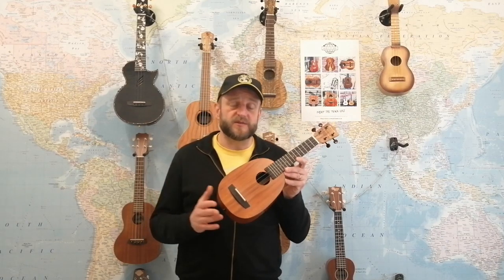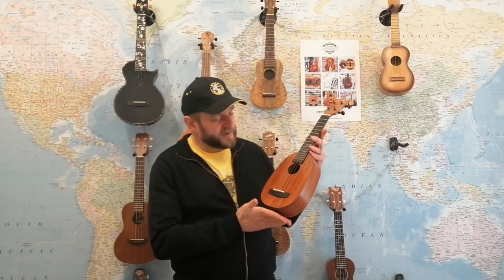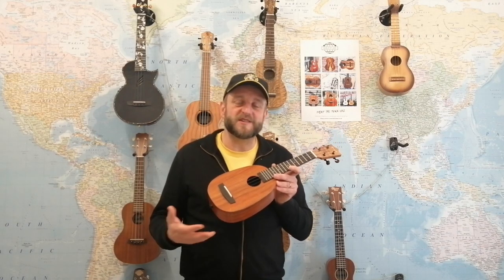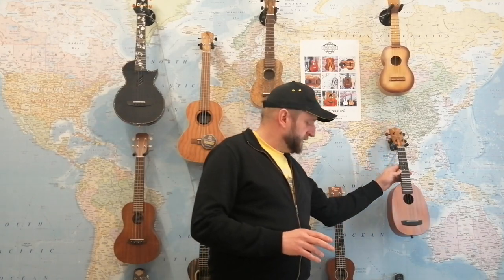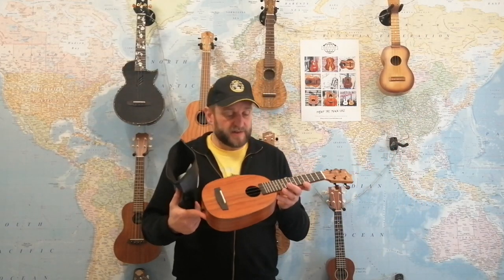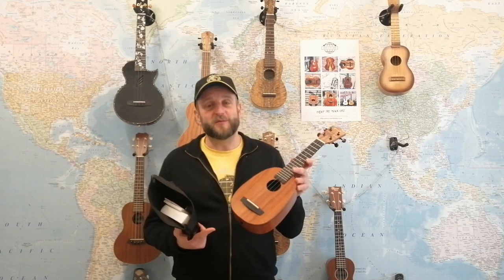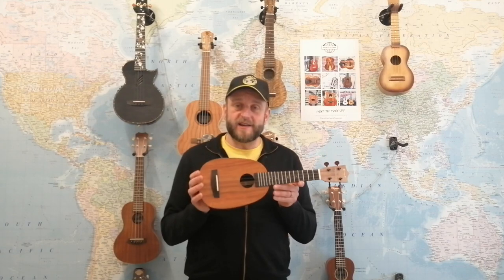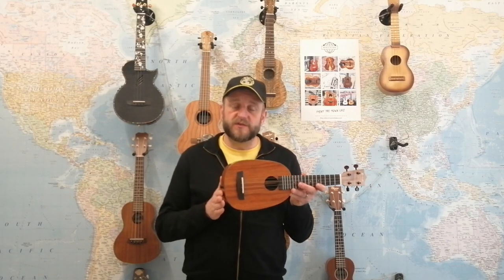Enya EUP X1 Pineapple Soprano Ukulele Demo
An honest, hype-free review and sound sample of the Enya EUP-X1 pineapple soprano ukulele, available from World of Ukes:

Chapters

00:00 Intro (including what it is and what you get with it)
04:21 Sound Samples
06:44 Conclusion